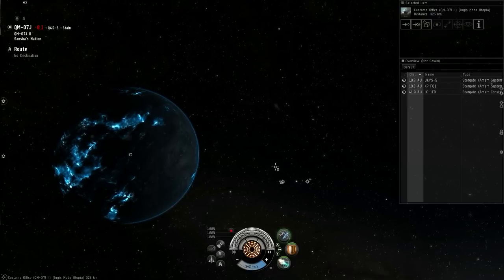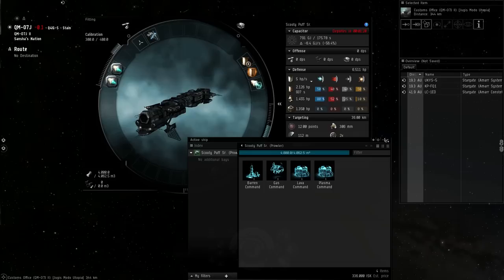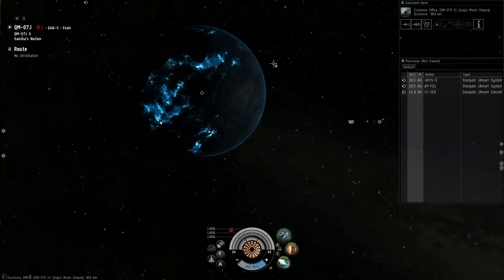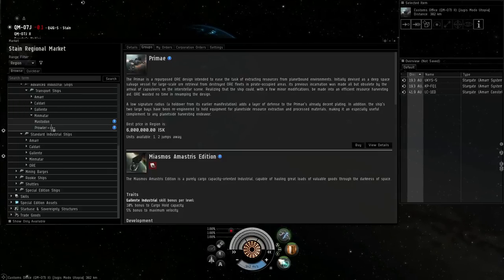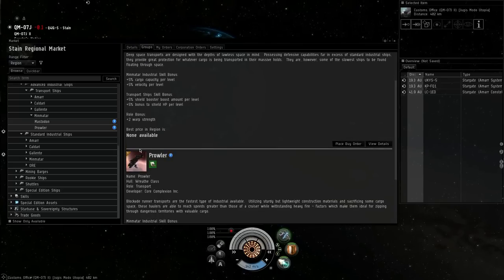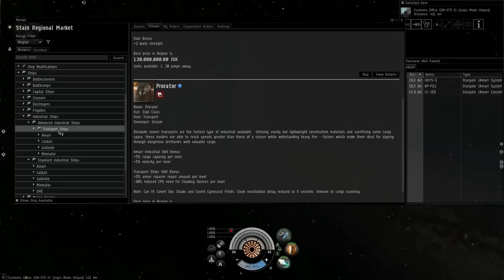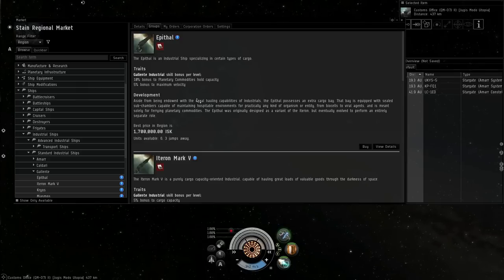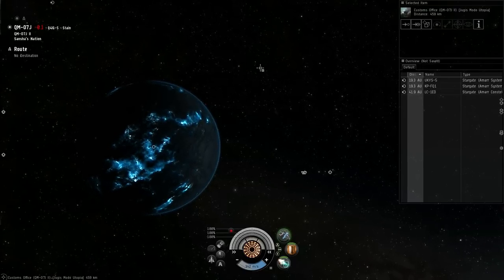Beginners Guide to Planetary Interaction pt 2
Part 2 of a series designed to help players get into PI (Planetary Interaction). In this episode we talk about what ships to use for PI.